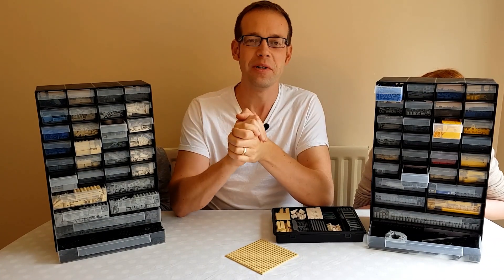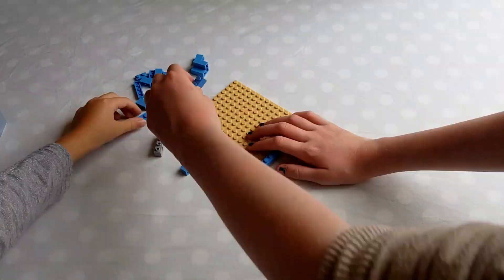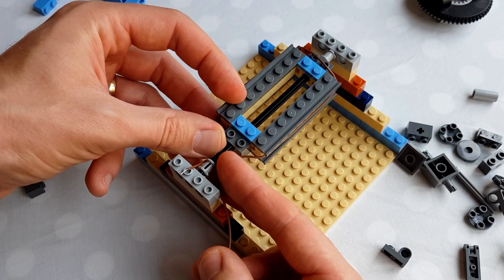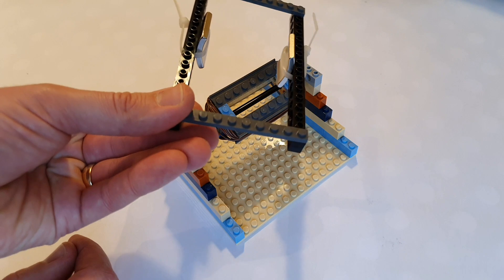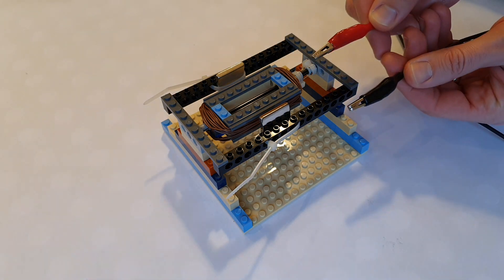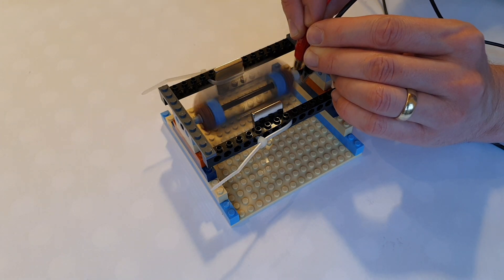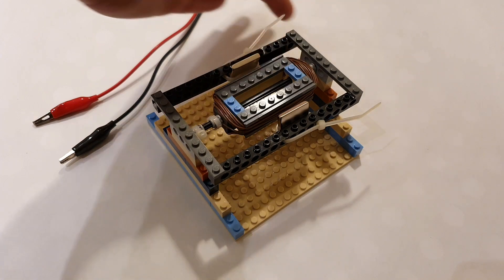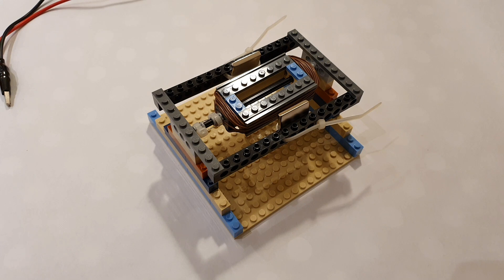How to Make a DC Motor Out of Lego: How a Motor Operates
In this video I show how to make a DC motor out of Lego, not a Lego motor! I make it out of actual Lego. I also discuss why the motor operates the way it does and identify the component parts of a DC motor that may be helpful in an exam situation.

Do not try this yourself. Please remember that electricity is dangerous and you should not experiment with it! My videos are made under controlled conditions using safe supplies.